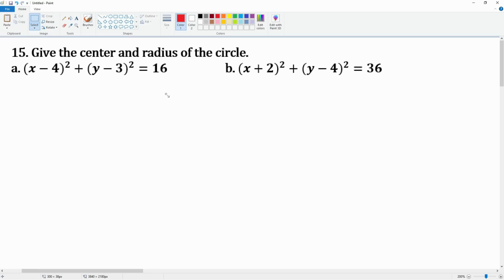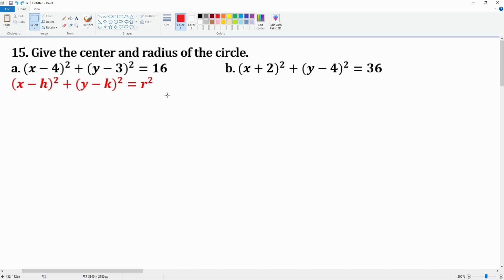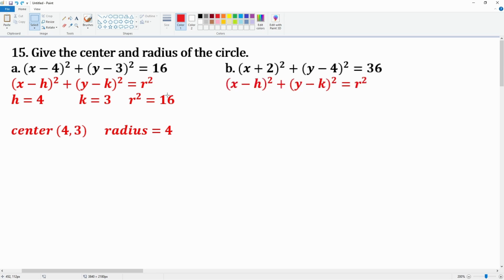Finding the center and Radius of a Circle. Question 15